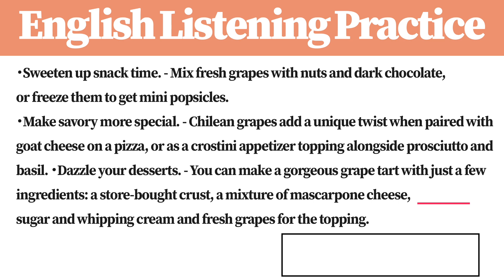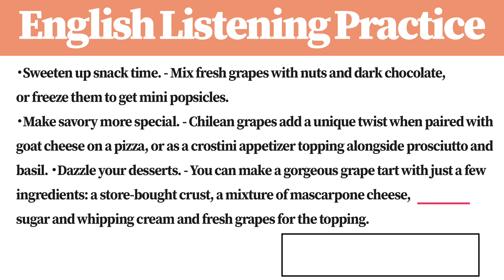[1 Minute] English Listening Practice AL4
English Listening Practice for TOEFL, IELTS, PTE any English exams.